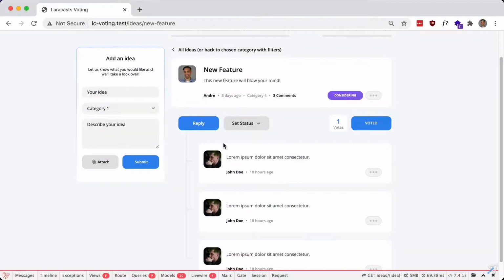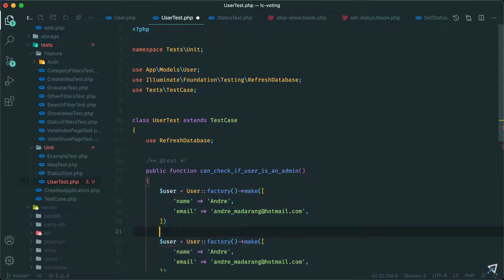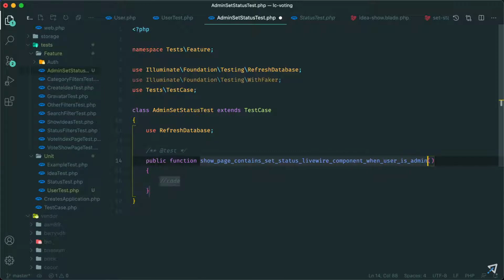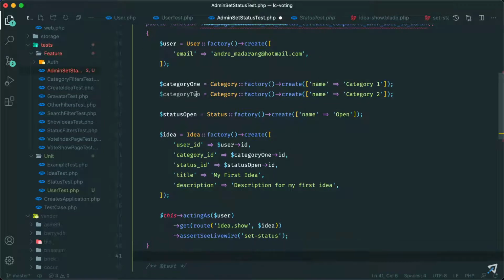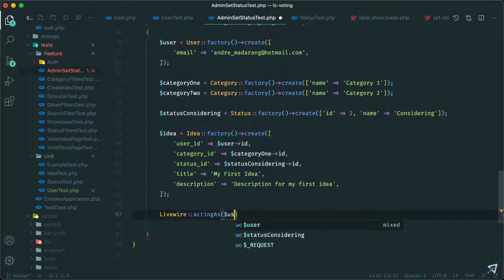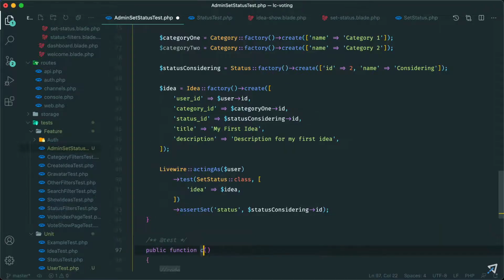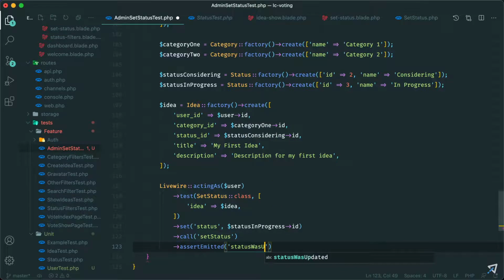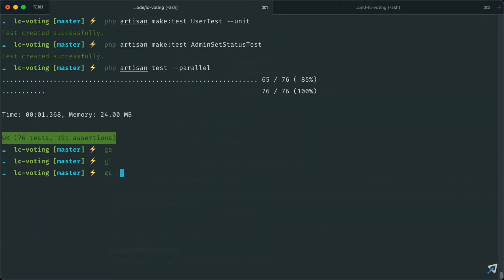lc voting 33 admin set status test